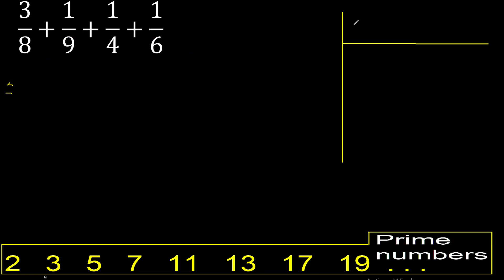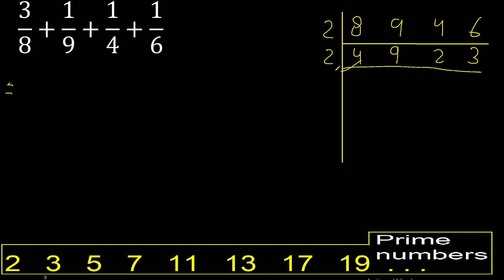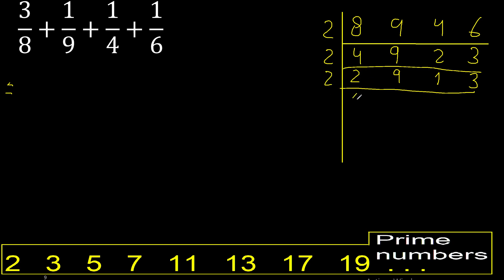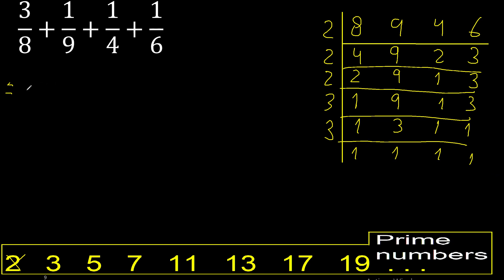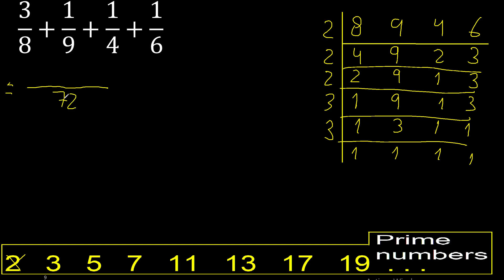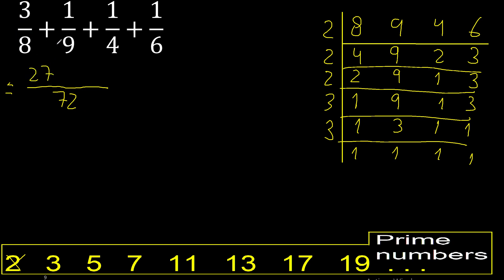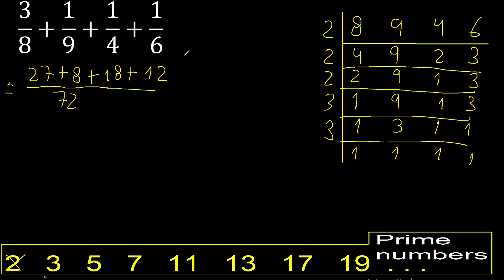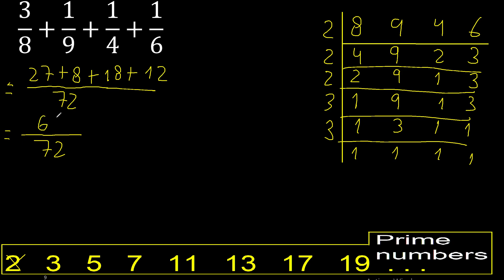3/8+1/9+1/4+1/6 sum of 4 fractions 3/8 plus 1/9 plus 1/4 plus 1/6 different denominators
Sum of 4 fractions with different denominators
how to add four fractions
Sum of 4 fractions m316